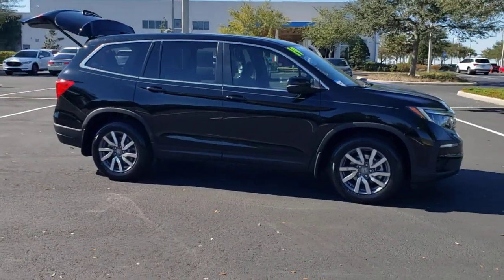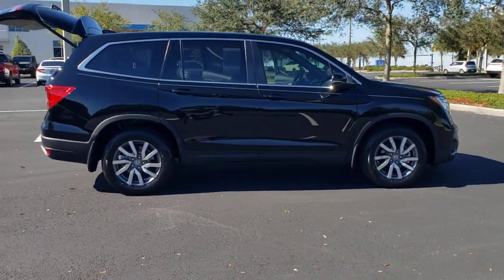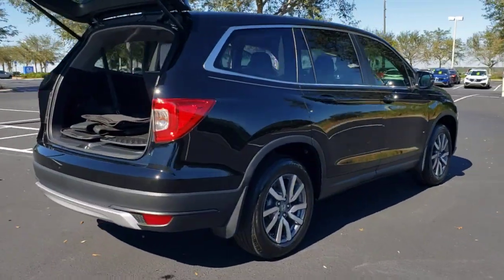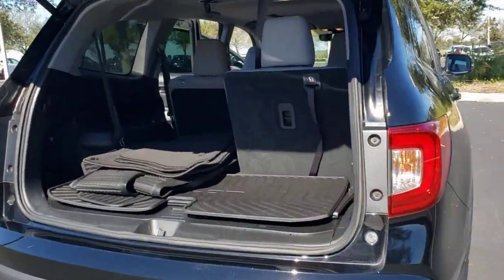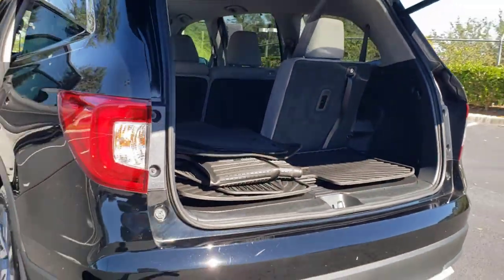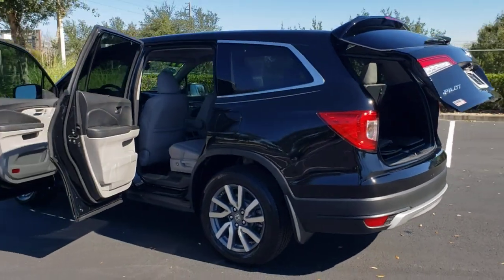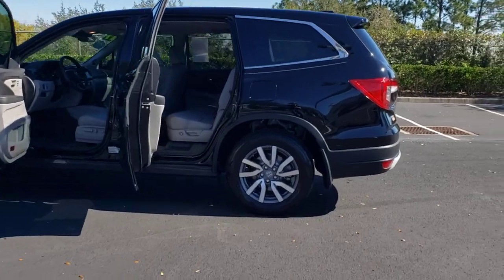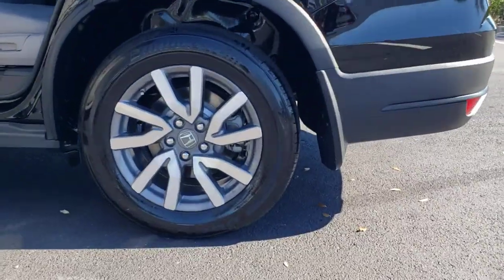2019 Honda Pilot Winter Garden, Clermont, Winderemere, Winter Park, The Villages, FL PH22592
Used 2019 Honda Pilot available at Headquarter Honda in Winter Garden, Florida. Servicing the Winter Clermont, Winderemere, Winter Park, and The Villages, FL area.

Headquarter Honda
17700 State Road 50

2019 Honda Pilot EX-L 3.5L V6 24V SOHC i-VTECPRE-AUCTION PRICED!!, LOCATED AT HEADQUARTER HONDA..., HONDA CERTIFIED***7 YR/100K WARRANTY***BUY WITH CONFIDENCE, No accident history and one owner on Carfax, Leather, Balance of Remaining Factory Warrantys, Safety Inspected and Serviced for Worry Free Driving, Brand New Brakes, LOW FINANCING AVAILABLE, EASY ON THE BUDGET, Pilot EX-L, Air Conditioning, Automatic temperature control, Forward collision: Collision Mitigation Braking System (CMBS) + FCW mitigation, Front dual zone A/C, Power driver seat, Power moonroof, Power windows, Radio data system, Radio: AM/FM Audio System, Remote keyless entry.Priced below KBB Fair Purchase Price!Headquarter Honda always provides the Best Customer Service on the Best Selection of Value Based Priced Vehicles in our market, so hurry before the one you want sells!Awards:* ALG Residual Value Awards, Residual Value AwardsWe are conveniently located just a few minutes West of Downtown Orlando, just off the Florida Turnpike between Winter Garden and Clermont! Its one of the easiest drive in Central Florida! Remember: Headquarter Honda Gets You There! So take the easy drive from almost anywhere in Central Florida to visit us or just call one of our Professional Inventory Specialist for more information and schedule a VIP appointment.